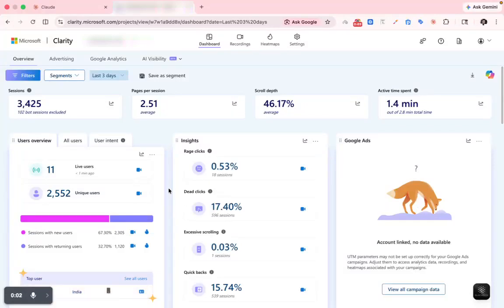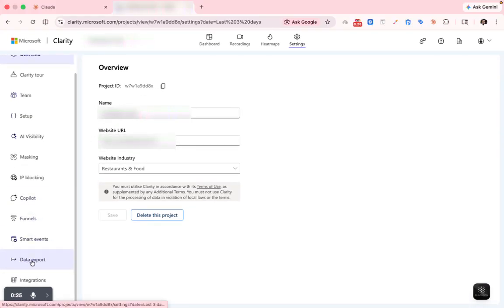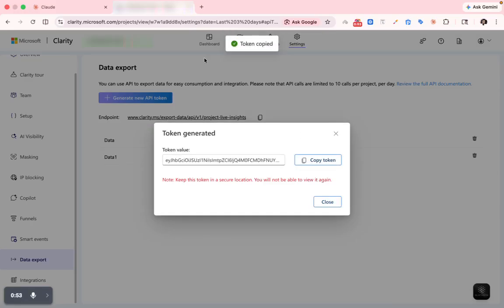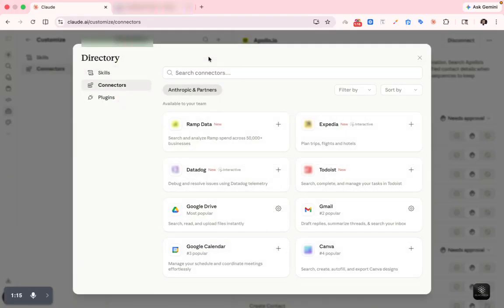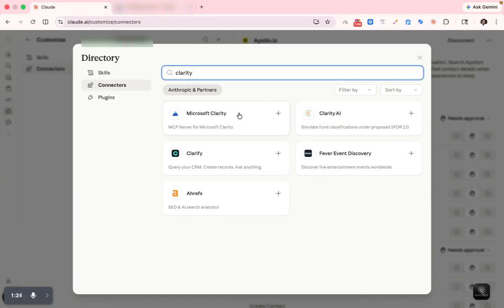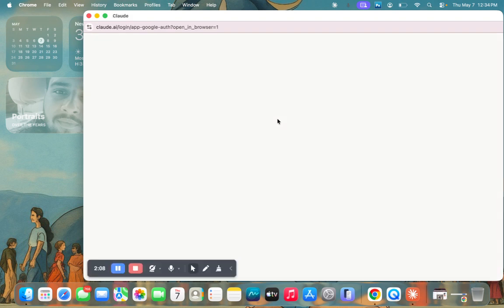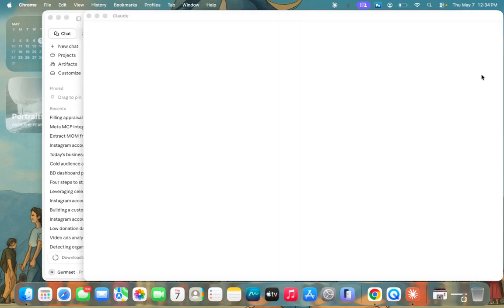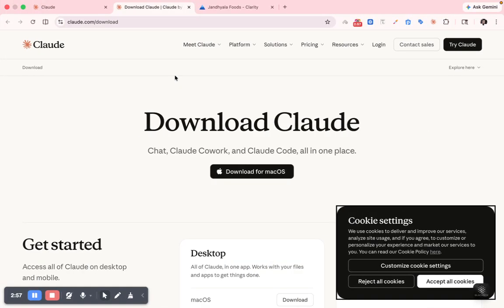Stop Guessing User Behavior: Claude + Microsoft Clarity Integration Tutorial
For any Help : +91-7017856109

Want to turn raw user behavior data into actionable AI-powered insights? In this tutorial, you'll learn how to connect Claude with Microsoft Clarity to analyze session recordings, heatmaps, and user engagement signals — all while respecting user privacy.

Microsoft Clarity is a free behavioral analytics tool that captures how real users interact with your site. Claude is Anthropic's AI assistant, known for nuanced reasoning over messy, qualitative data. Bring them together and you get a powerful workflow: Clarity surfaces the "what" (rage clicks, dead clicks, scroll depth, session friction), and Claude helps you understand the "why" — at scale, without manually combing through hundreds of recordings.

In this 7-minute walkthrough, we cover:

This integration is built for developers, product teams, and analytics professionals who want faster insights without sacrificing user trust. We also cover privacy best practices — how Clarity's data masking works, what to redact before sending data to any LLM, and how to align the workflow with GDPR and your internal data policies.

Drop your questions or integration ideas in the comments — I read every one.

🔗 Useful links (add in pinned comment): Microsoft Clarity, Claude API docs, sample prompts.